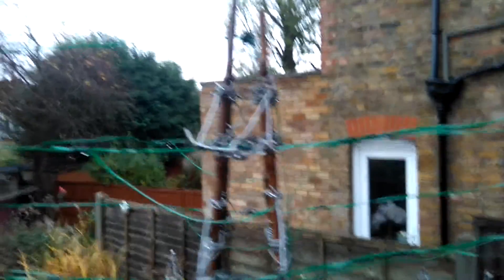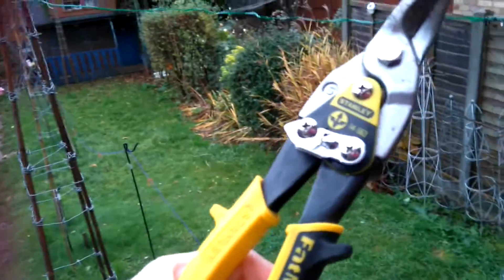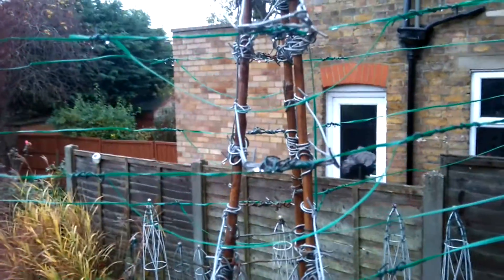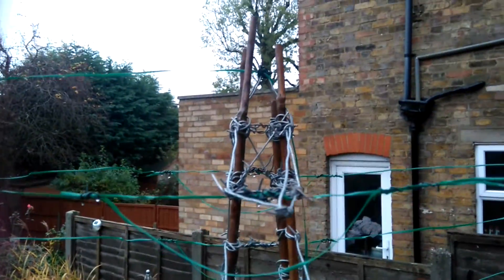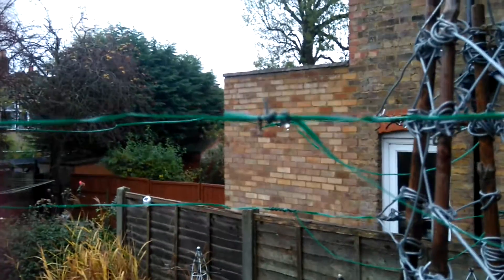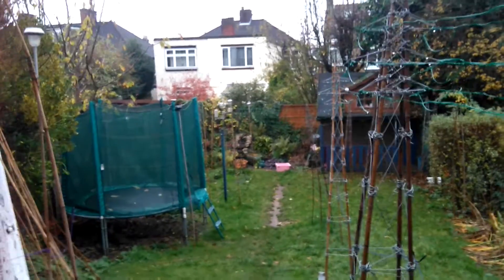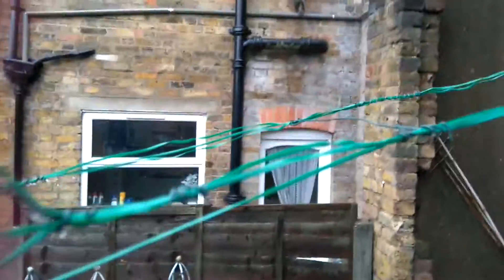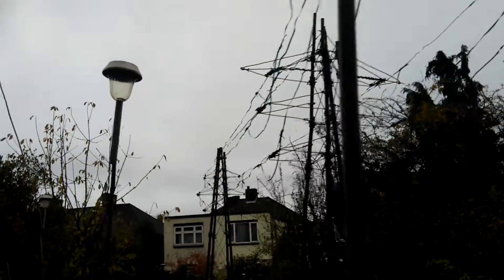How to build a stick pylon Part 1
so yes I built it my self how I doing it so first get the sticks and wire with tin snipers and will start building and erected the Pylon all away the top of the tower which is that clever I have start builded since April 2010.
1 Get 6ft sticks out from the garden
2 Get B&Q wire and make a square to fit it right and nicely.
3 Start building a square shape of your sticks and then your put the middle box wire.
4 start from the bottom of your tower and lead it up to the top.
5 make sure that the ladder is on the flat surface before you start erection and then use the arms of the Pylon and we finish.